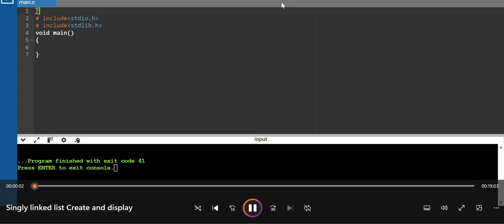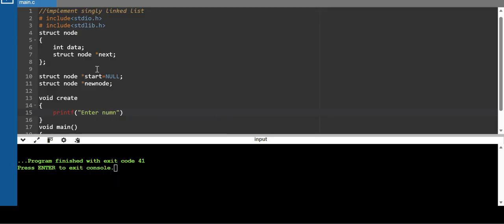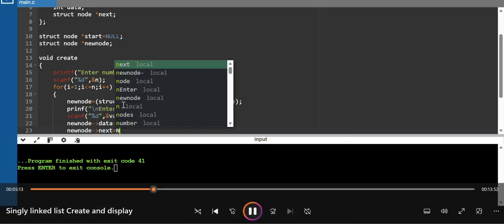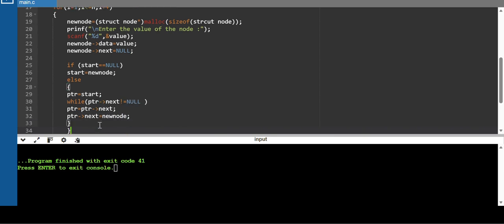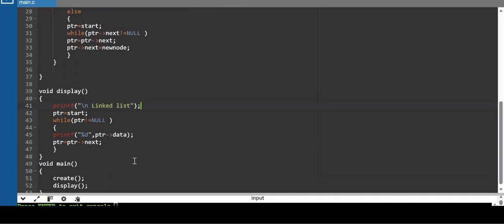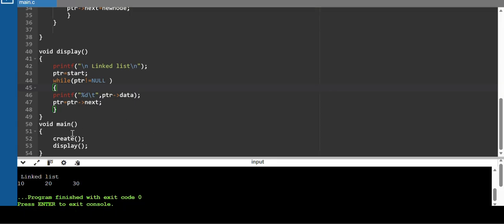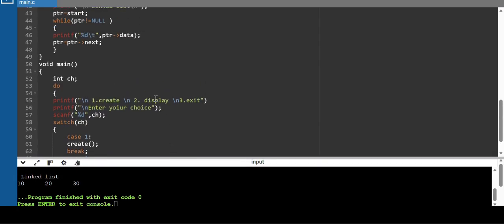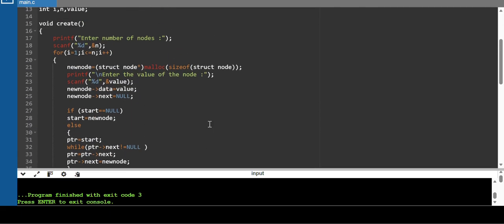SLL Create and Display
Learn to create Singly linked list Create and Display